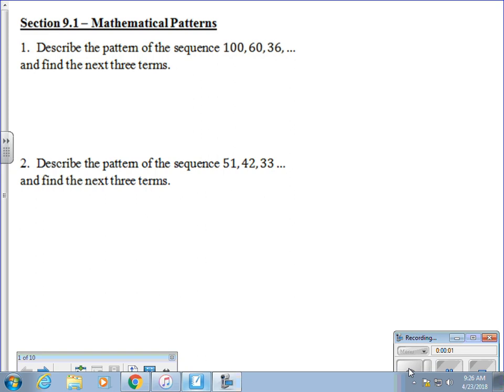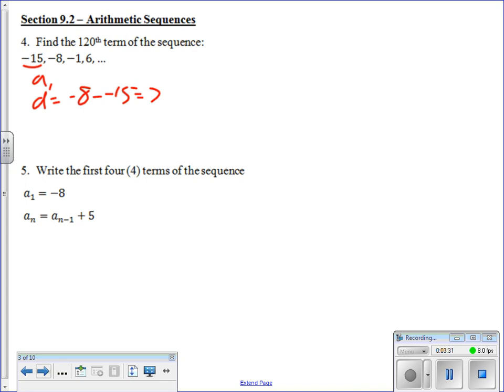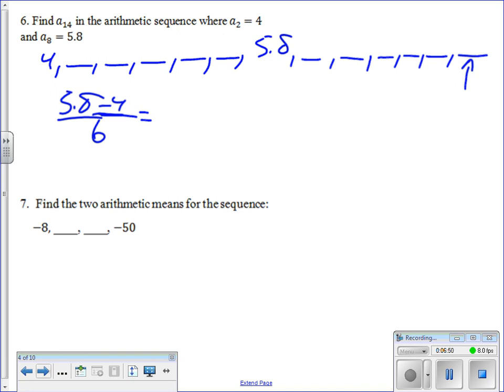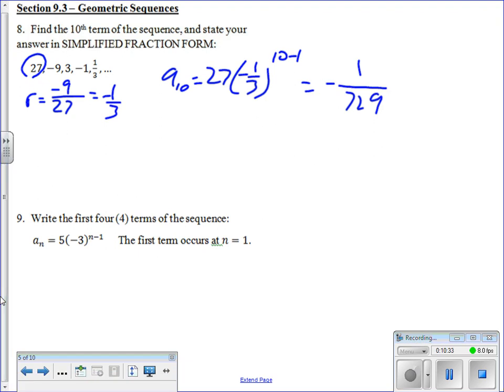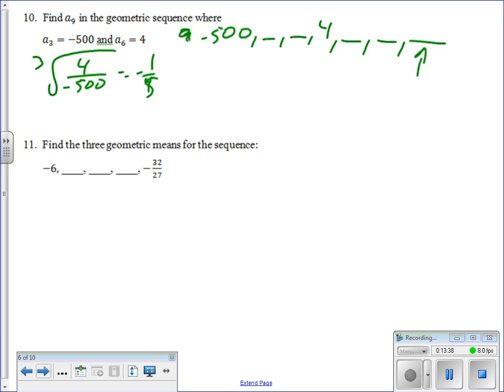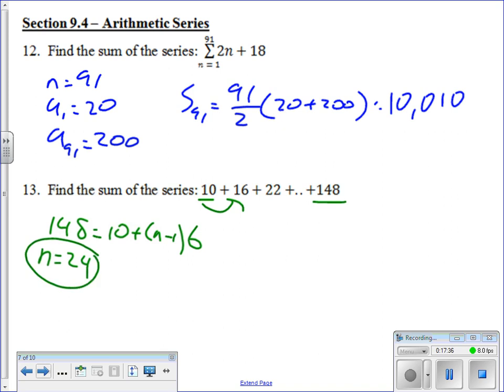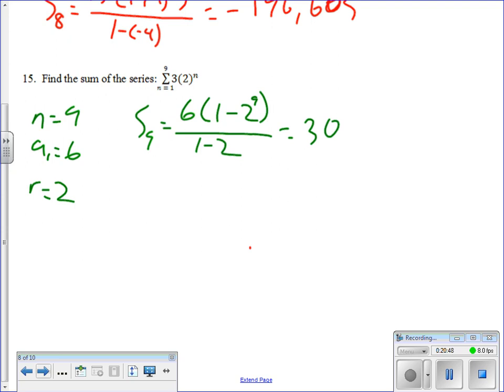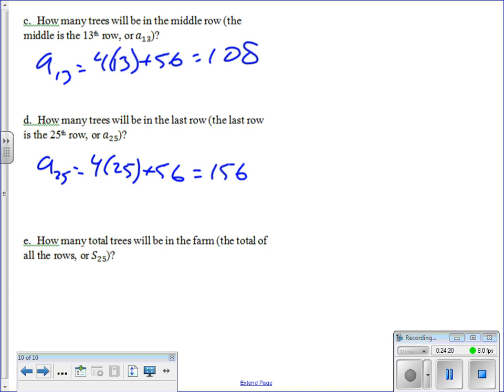Alg 2 ch 9 practice test